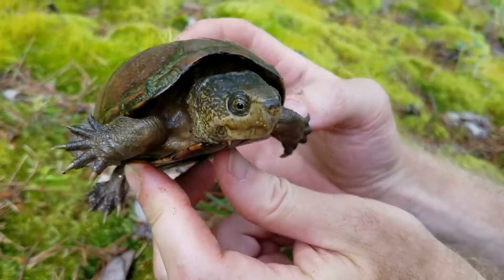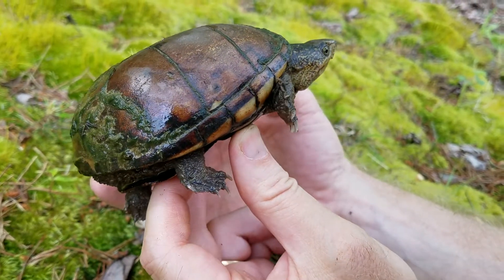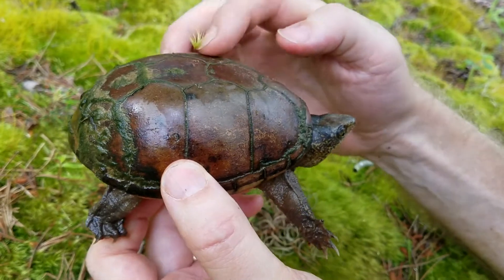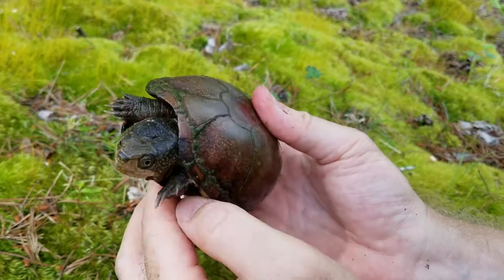Eastern Mud Turtle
In this video, Jason Gibson discusses the eastern mud turtle (Kinosternon subrubrum subrubrum).

This video was provided by herpetologist Jason Gibson as part of the museum's 2020 Virtual Reptile Festival. Jason Gibson is an Assistant Professor of Biology Patrick Henry Community College, a member of the Virginia Herpetological Society, a Research Associate at VMNH, and a great friend to the museum.